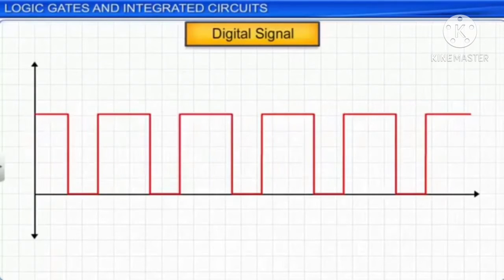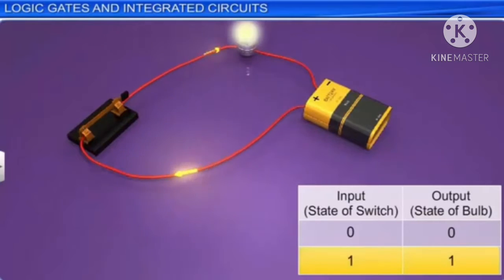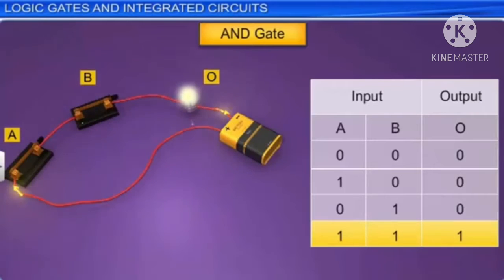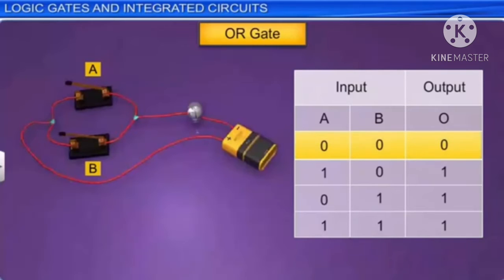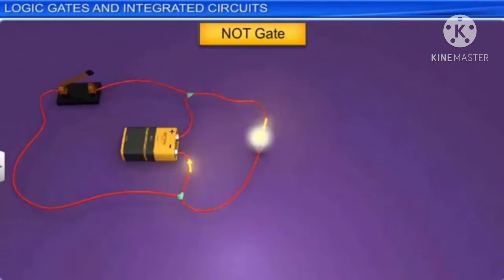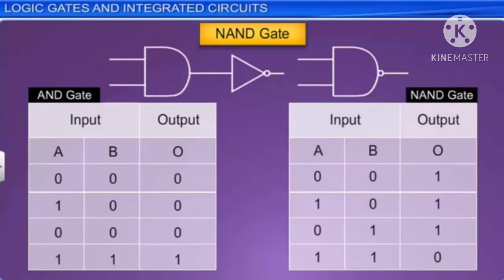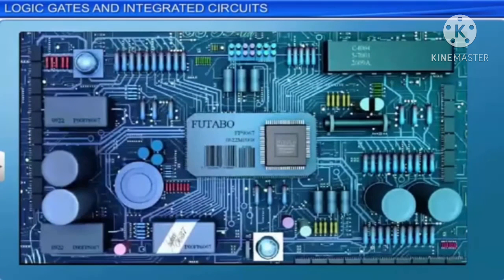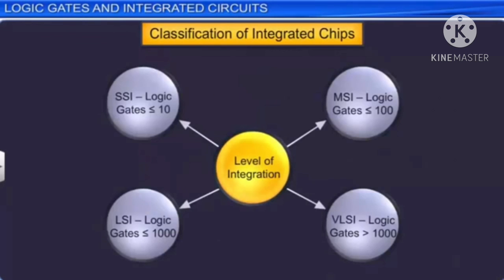LOGIC GATES AND INTEGRATED CIRCUITS.